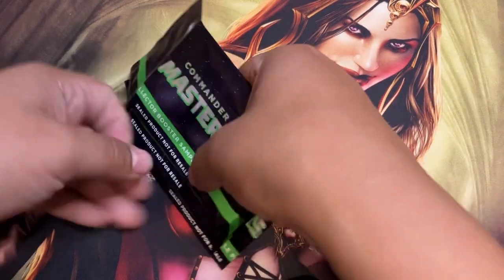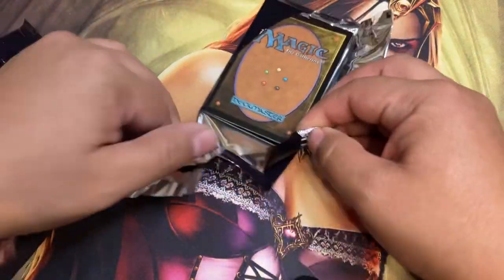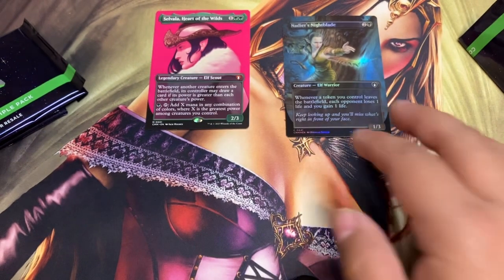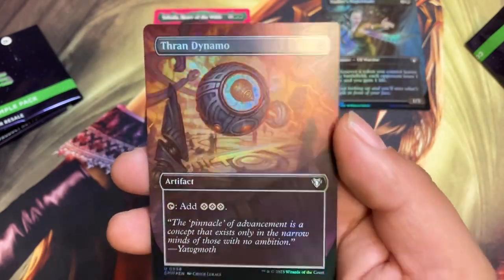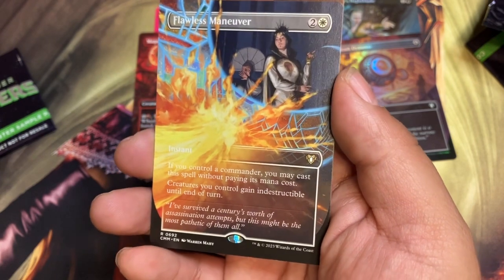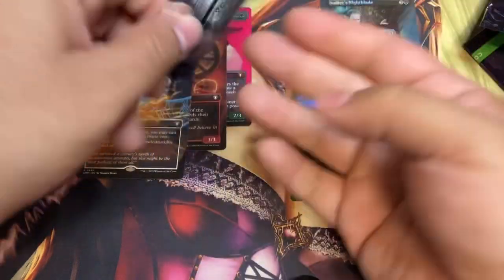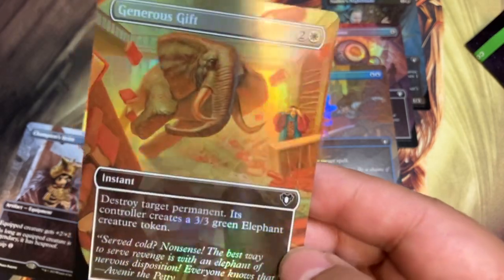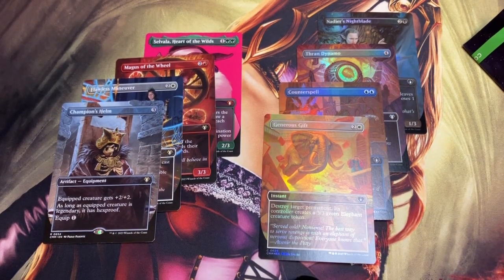Schlub Unboxes: Commander Masters Sample Collector’s Booster Packs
Join Juggalozen as he cracks open the sample packs from the Commander Masters commander precons.